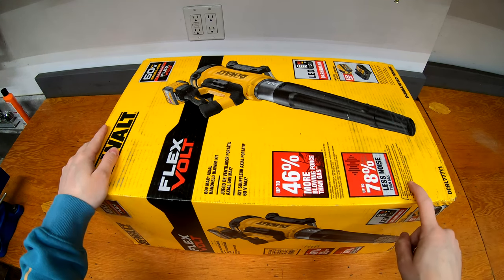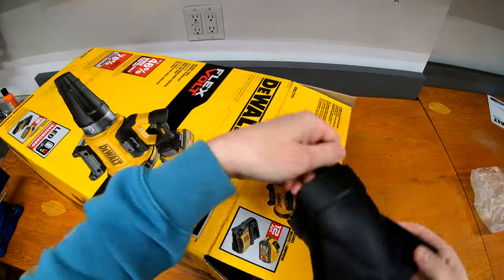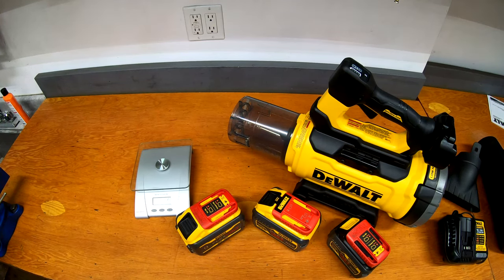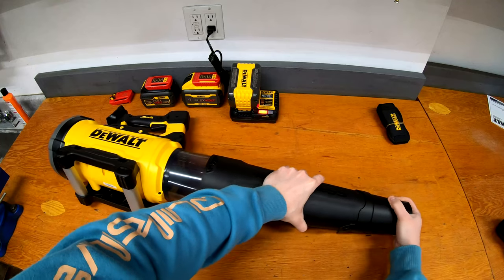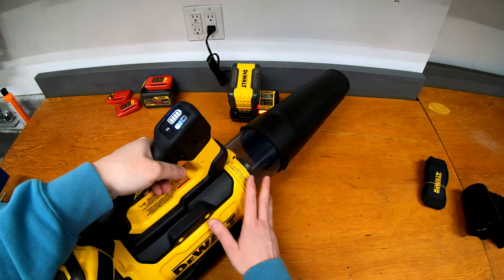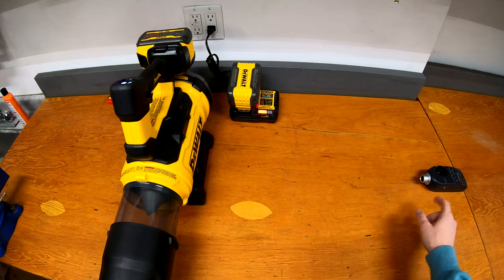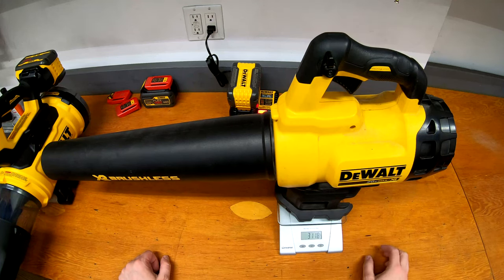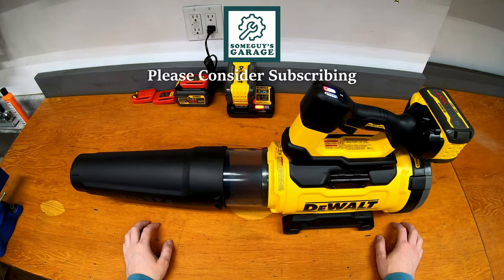DeWalt DCBL777 60v Brushless Leaf Blower vs DCBL720 20v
The Dewalt DCBL777 is the new 60v flexvolt brushless cordless leaf blower. In this video we check out its quirks and features, along with some semi-scientific testing of its performance and compare it to the old DCBL720 20v brushless blower.

DeWalt DCBL777 new 60v Blower
DeWalt DCBL722 new 20v Blower
DeWalt DCBL772 old 60v Blower